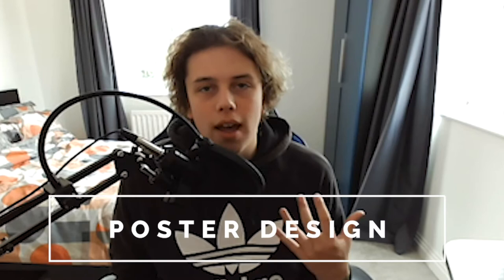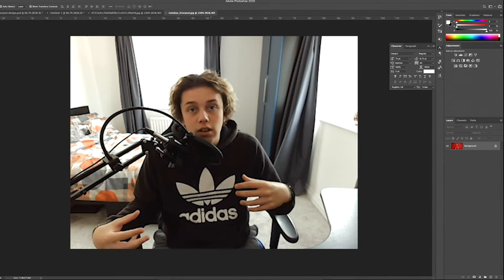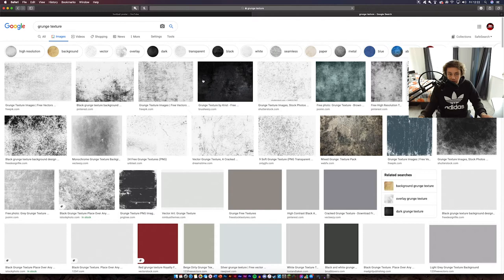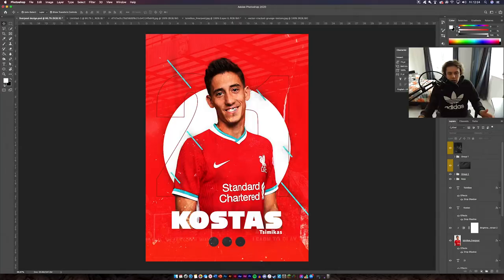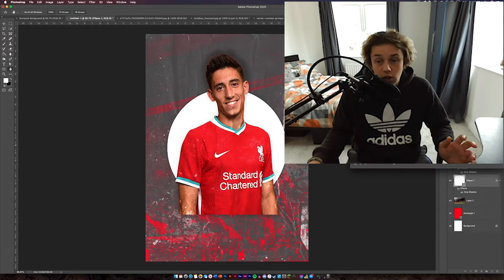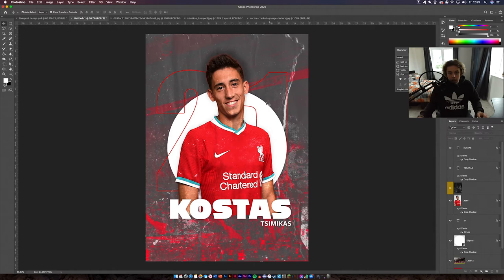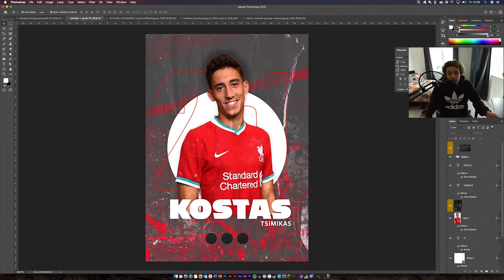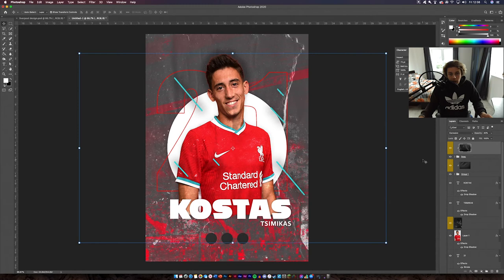How to Make a KOSTAS TSIMIKAS Poster (Photoshop 2021)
In this video I will show you how to create a professional Football poster design which you can use for you're own work!

Also check out my Photoshop tutorials so you don't miss out on those videos!